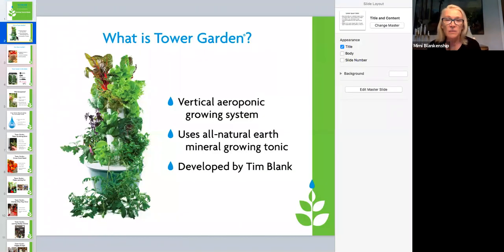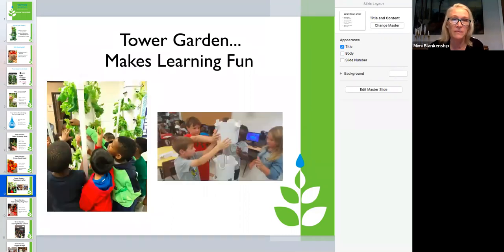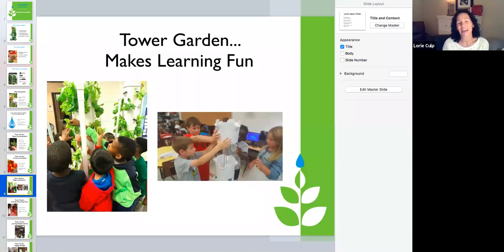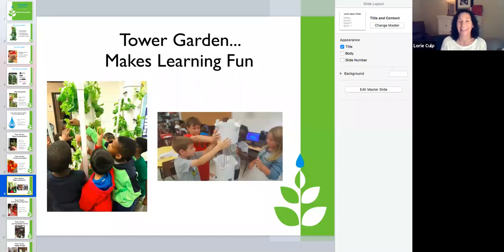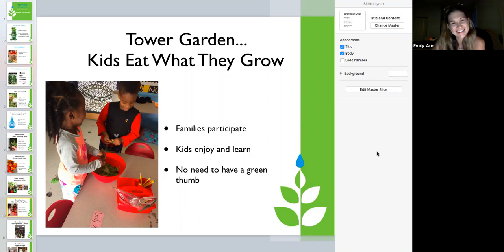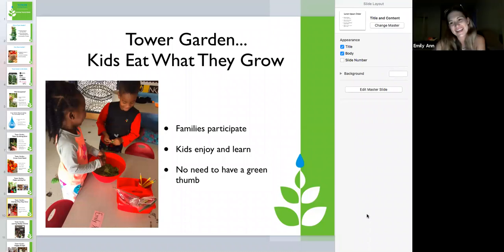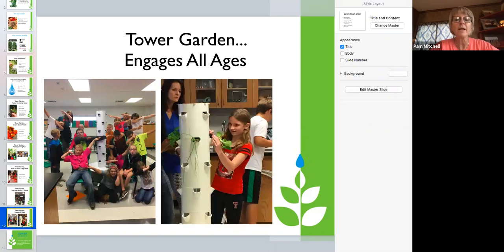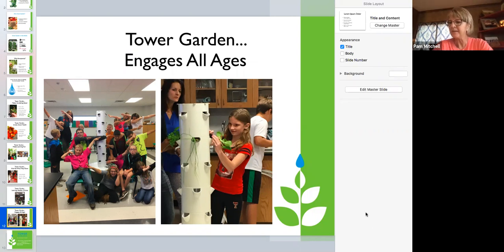Teachers & Tower Gardens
Teachers use Tower Gardens to expand the minds and palates of students.  They learn a variety of subjects including science, math, nutrition, music and art.